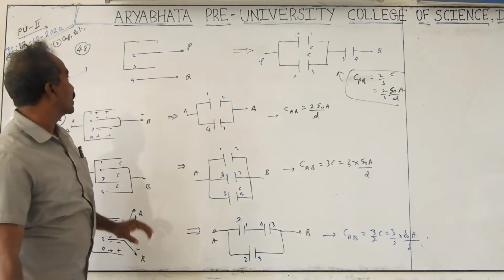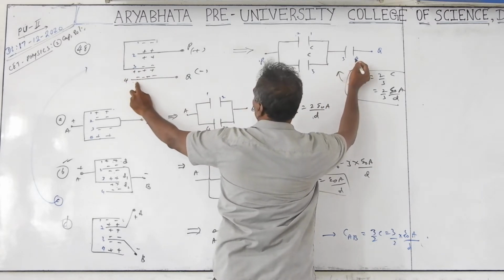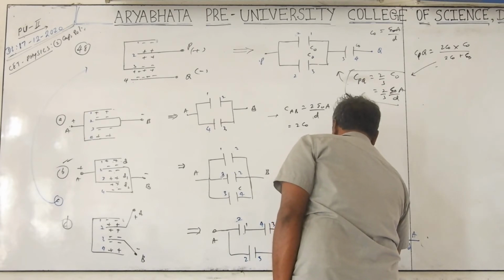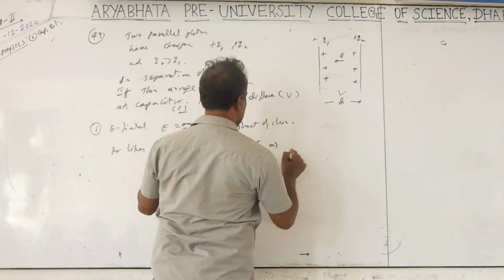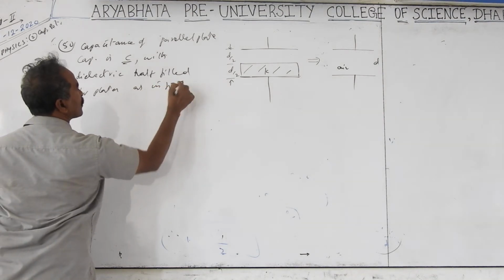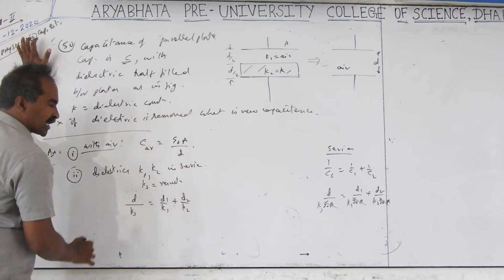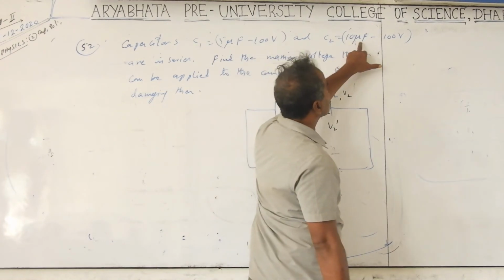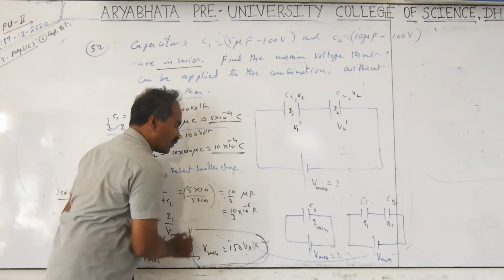PART 18 PROF SHANKAR SIR CET NEET JEE COACHING CLASSES ELECTRIC CHARGES AND FIELDS